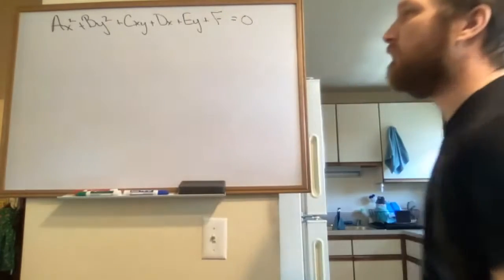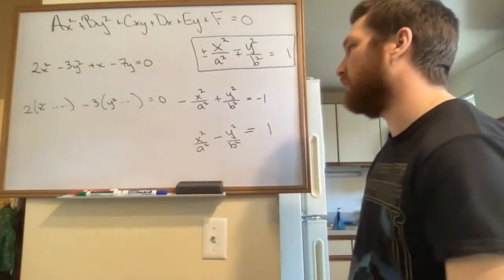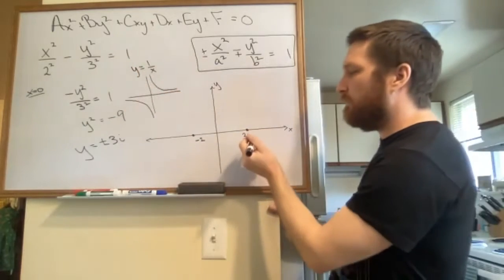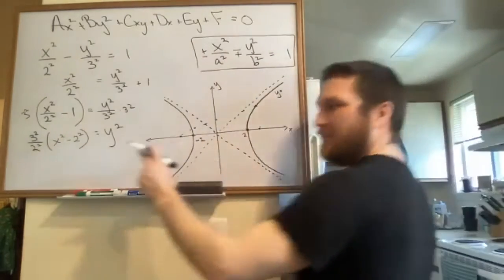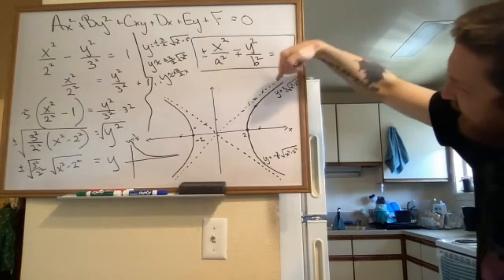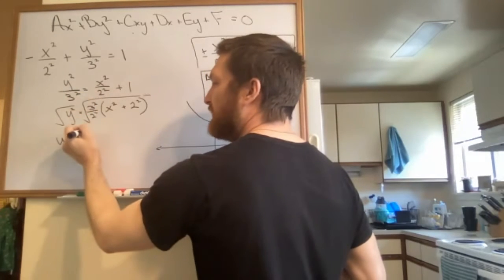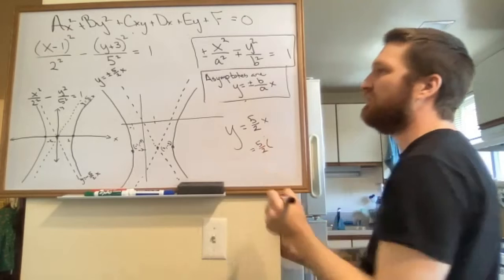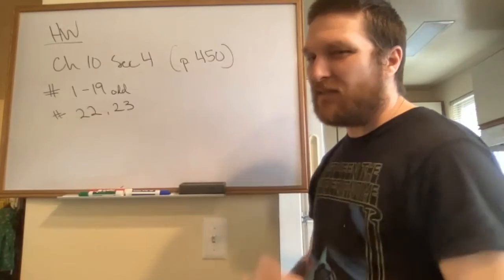Lecture 51 - Hyperbolas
Standard form of the equation of a hyperbola
Finding asymptotes and a handwavy explanation for their formulas
Graphing hyperbolas
NOTE: I stated that the two hyperbolas that we graphed in class were conjugate hyperbolas, but I was wrong. That would have been the case if the second one we did were -x^2/3^2 + y^2/2^2 = 1